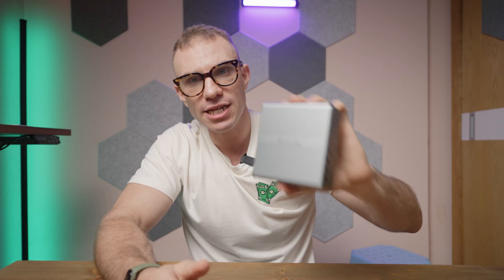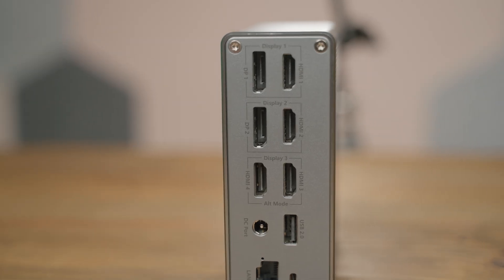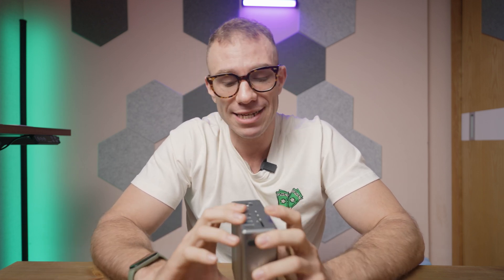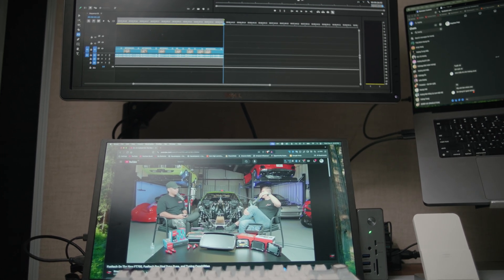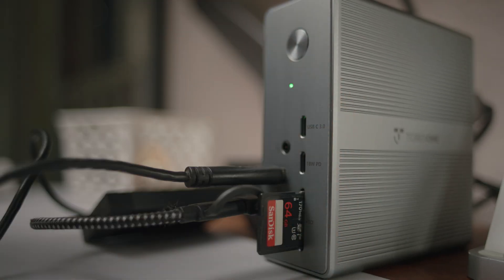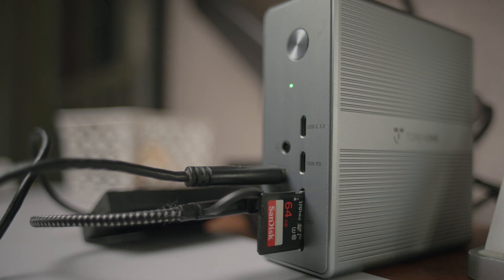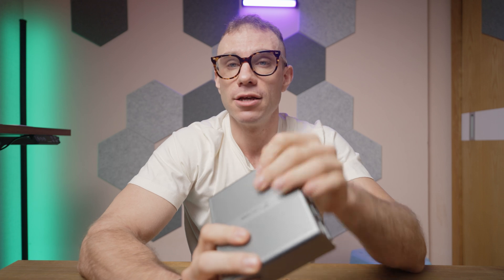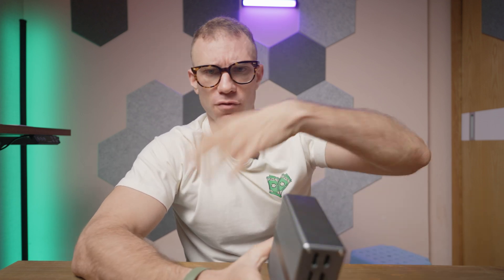TobenONE 18-in-1 Docking Station Is It Worth The Price?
A lot of people are looking for a docking station to add multiple monitors to their work setup and the TobenONE Quad Display Docking Station UDS033B seems to be the answer to all your questions. Although this TobenONE Quad Display Docking station isn't the answer to everyones problem, i think that TobenONE has a very compelling product on the table. What TobenOne has done is cram a quad display docking station into a usb-c 3.2 gen 1 docking station and given the ability to drive multiple monitors from any device of your choosing. The Tobenone UDS033B allows you to connect 4 monitors to your macbook pro and get a ton of usable  IO in a very nice looking package. TobenONE gives your macbook pro or windows pc all the IO you would need including 2 10gbs USB A ports, 2 5gbs usb-c ports. For all of this value TobenOne doesn't charge an arm and a leg and Tobenone gives you 140W out over USB-C to charge your laptop. If anyone is looking to pickup this tobeone quad display dock i will leave links in the comments and in the description.